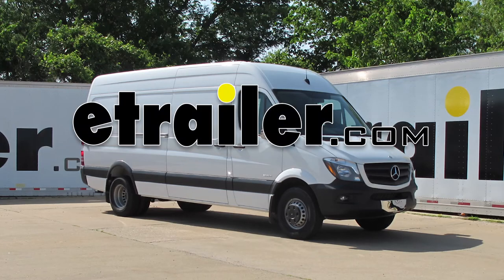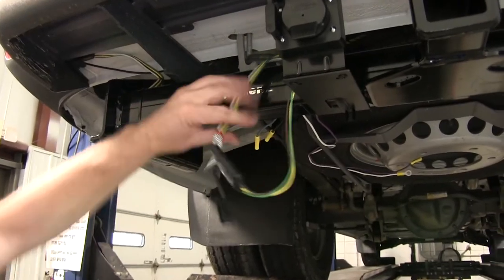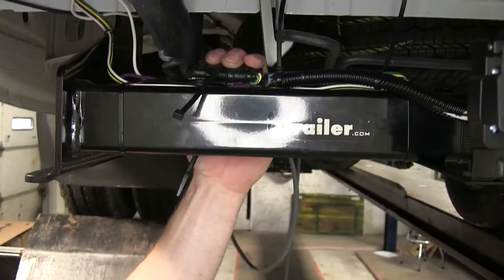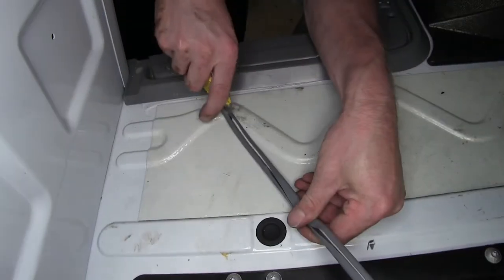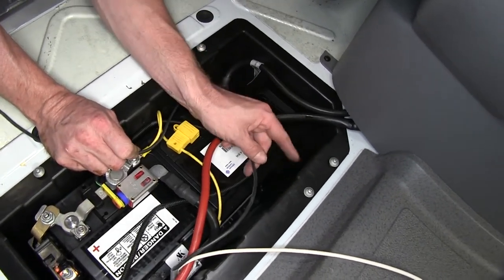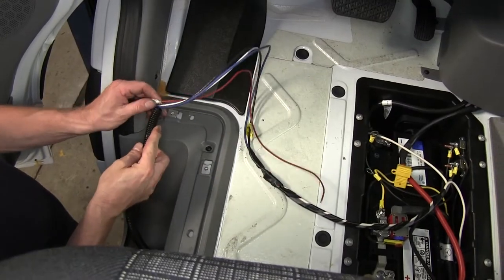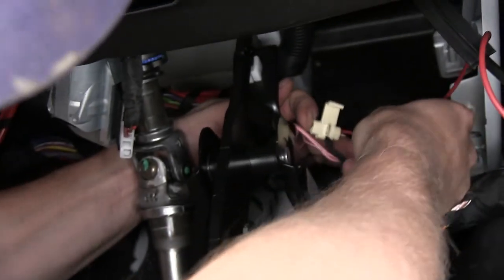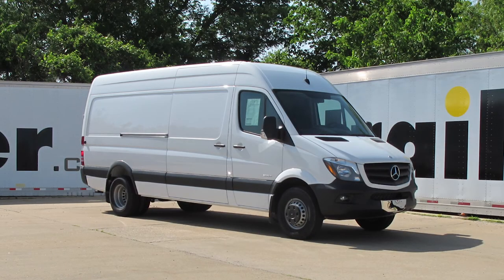etrailer | Set up: Tekonsha Prodigy P2 Trailer Brake Controller on a 2014 Mercedes-Benz Sprinter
Today in this Mercedes Benz Sprinter Van, were going to install part number 90885 from Tekonsha. To help us to install our brake controller, were also going to use part number ETBC7. Were going to need another part which is a bracket for us to install our 7-pole connector bracket. Thats going to be part number 18136. Lets do a manual override. You can see how it scrolls the numbers so that works.

Well go ahead and push the brake pedal down and you can see that our brake pedal is sending signal out as well. All right, lets go ahead and put our bracket into place. I think well go ahead and install it from the bottom like this. Well take a clamp, run it through the hole, over the bracket and back over on the hitch and then through the attachment point on either side. Okay, as you thread it through, well go ahead and snap the bolt back into place and well go ahead and tighten it up. Lets go ahead and take our bracket for the 7-pole connector that comes with the ETBC7 kit and attach it to our bracket like that.

Well use the hardware that comes with this bracket to attach it. Okay, well go ahead and tighten down that hardware. Now lets go ahead and take our 7-pole connector that comes with the ETBC7 kit and attach to our bracket. Well install it just like that. Okay, this hardware comes with the kit so well go ahead and put that together.

All right, now at this point, we can go ahead and start hooking up wires. Well start with our 4-pole connector that comes off the 7-pole connector. This will go on to our previously installed 4-pole connector right here. Im going to move these wires out of the way for now and well just deal with this. Ill go ahead and 4-pole down and well put these together. Were also using dielectric grease to help protect the connections because this will be a semi-permanent connection when were done.

Now this is a dielectric grease were using part number 11755. Okay, well go ahead and push these two together and then well go ahead and put some tape around it to help protect our connection. All right, well go ahead and leave that alone for now. Lets tuck that up out of the way. Now well go ahead and work with our white and purple wires. Okay, now the purple wire is an axillary circuit typically used for reverse light circuit. In this case, its not being hooked up because we dont have the provision for it, so this is going to be tied up and stored out of the way for a future upgrade if needed. You could also use this for a different type of circuit if you wanted to. All right, we now have the white wire with the ring terminal to be our ground. Well go ahead and run that up and attach it to the frame of the vehicle. Well just go ahead and just run these two together to just keep things easy. Well go ahead and bundle this guy up for access later on if needed. Well go ahead and route this up and follow some preexisting wiring up towards the frame. Now were using #14 size screw that actually comes with the kit for our ground. Well go ahead and work for the last two wires now, our blue and our black. Our black wire is typically used for a 12 volt power supply and our blue wire will be our output for our brake controller. Well hook up our gray cable that comes with the ETBC7 kit to these two wires. All right, well go ahead and get our cable ready. Well go ahead and remove the gray sheath and well strip the wire back. These are preinstalled butt connectors that well use, black to black and white to blue. Well go ahead and add some electric tape to help protect our connections. Well go ahead and take our cable and go ahead and run it towards the front. This helps holding it up and out of the way. Lets go ahead and get our wires and well go ahead and bundle them up as best we can. Well use some electric tape to help put it together. Well use a small chunk of aluminium material that comes with the kit and well go ahead and hide our wires behind our loom here. Now were going to use some extra-long zip ties that didnt come with the kit to help hold everything to the hitch. At this point, weve got our wires bundled up underneath the vehicle by the bumper. Well go ahead and cut off our tails from the zip ties. Now were going to continue on running our gray cable off towards the front. Stay away from anything moving like suspension components or anything hot like the exhaust. Well just run this up all the way up to our battery box underneath the front seat of the van. Now in this case, we have some preexisting wiring that we can go ahead and attach to and just follow it up to it. With our gray cable ran the way we want it, well go ahead a